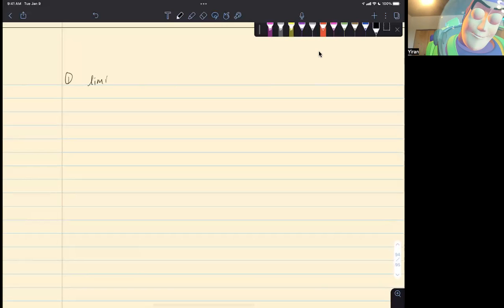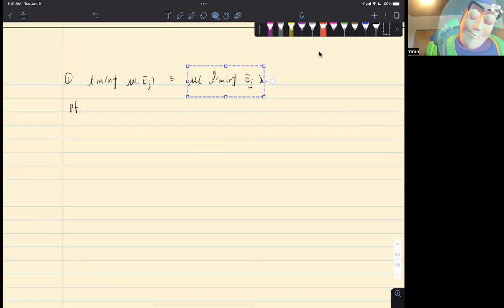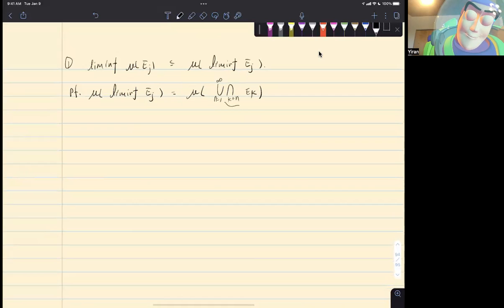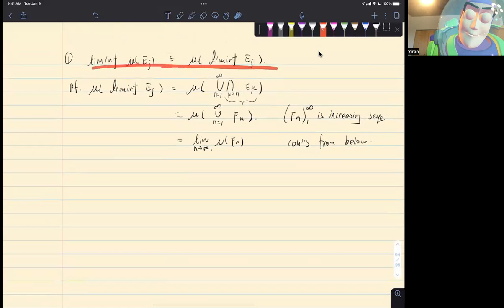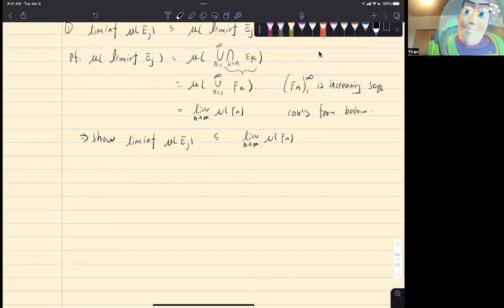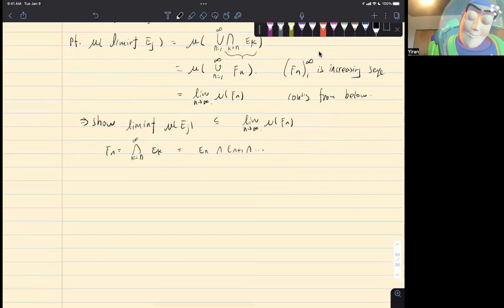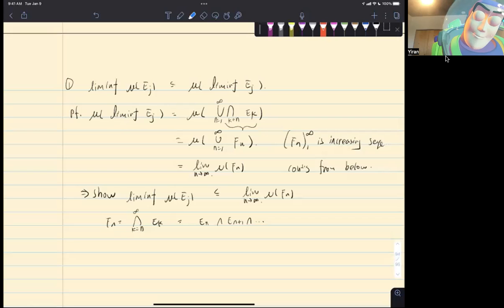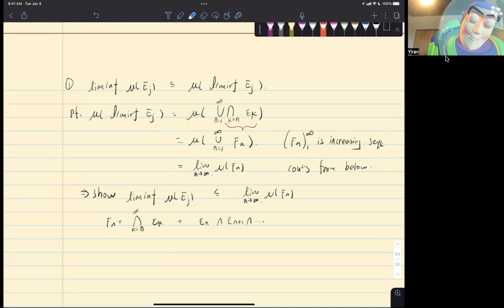Inequalities Concerning Liminf and Limsup of measure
This is a great exercise for better understanding continuity from below/above, monotonicity of measure, and definition of limsup and liminf of sets.